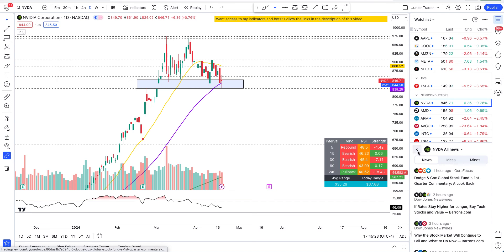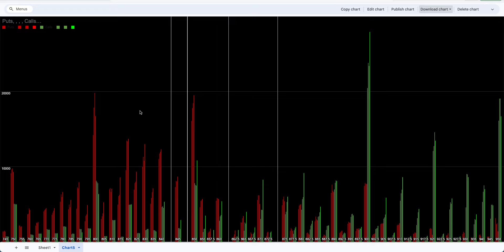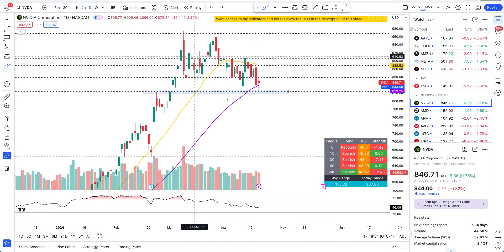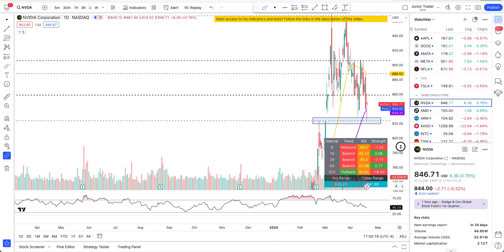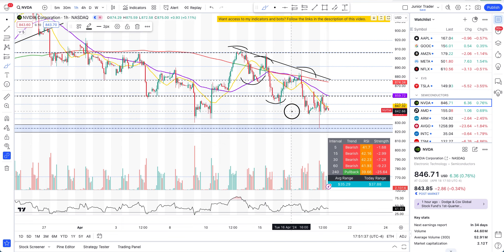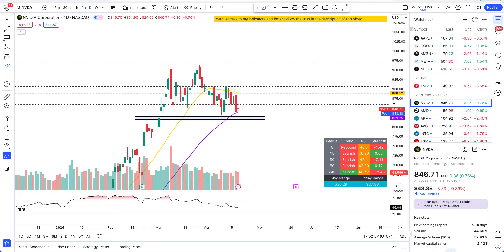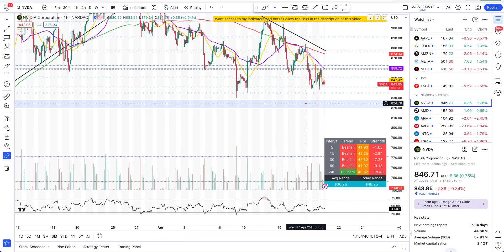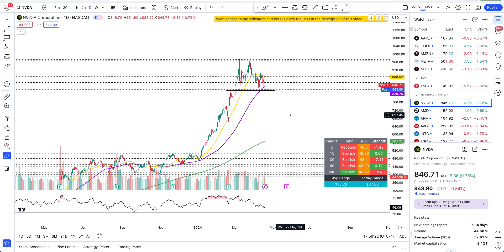Nvidia Stock Analysis | Tomorrow The Last Battle? Nvidia Stock Price Prediction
Nvidia stock is at a brink of another structure change? Nvidia stock was going up in favour of bulls after Morgan Stanley upgraded the stock price to $1000, however it sold off. Nvidia stock has flushed massively down and is about to mark the distribution phase fully. Nvidia stock is fully in bears control. Nvidia stock was trying to regain the structure on the bullish side but was unable to do that. Few days ago Nvidia sold off after retesting all time highs. Nvidia stock is a top AI stock play. Will Nvidia stock break to all time highs or form a classic top in a distribution phase and loose these critical levels then it may mark the top for months to come. Nvidia needs to hold some very important critical levels this week to stay bullish, otherwise it will flush to the downside and will continue to head lower for the week. Nvidia stock is testing the supply zone today under some bullish momentum. Is this the place to short? Nvidia stock in post market is gaining some momentum on the back of Oracle stock earnings. Nvidia stock may change and bring the market trending lower with it in coming days and weeks. Nvidia stock is making a massive bearish engulfing candle today and this could very well mark the top or end of this parabolic move. Lot of money can be made on the short side in coming days?
Nvidia stock has reached all time highs again and bulls have been making lot of money. Is Nvidia stock going to go to $1000? Or is Nvidia stock about to sell off marking this the top? Nvidia stock post earnings has set the super bullish sentiment on the street and all analysts and media are projecting $1000 plus Nvidia stock price. Nvidia stock has been on a massive upside and has been making bulls lot of money. All analysts are still super bullish on Nvidia but can Nvidia stock cool off before that and can it come much lower and surprises everyone?